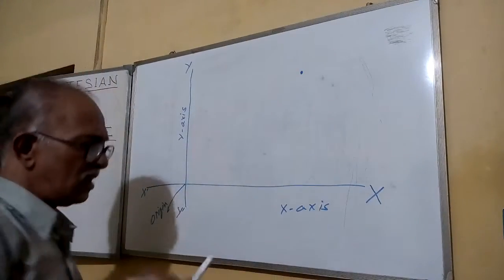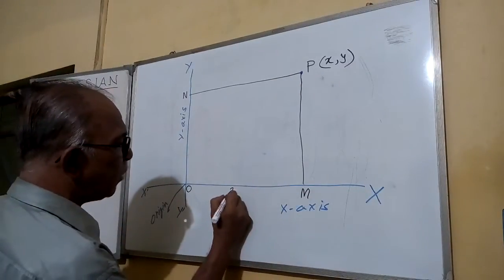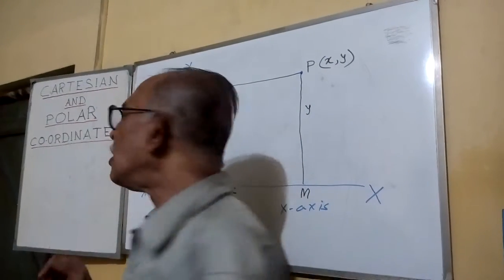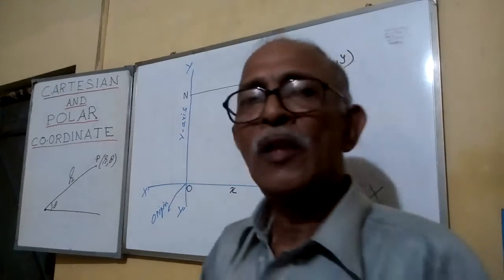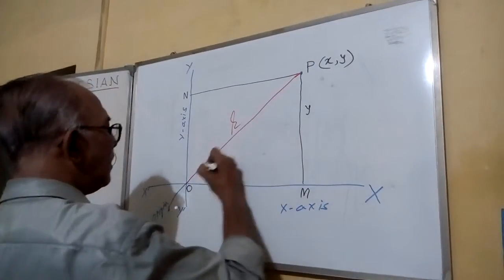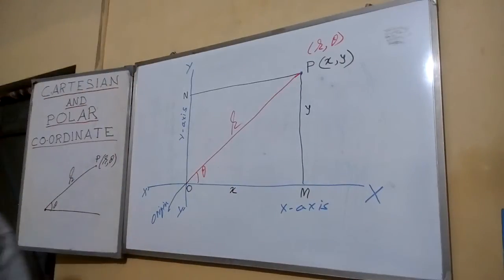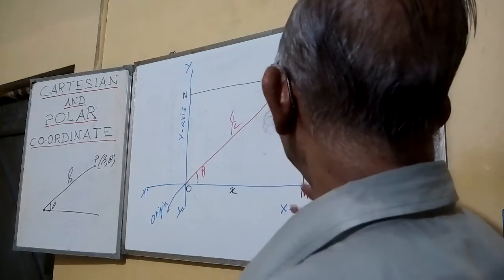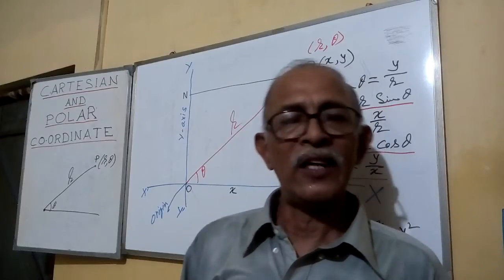CARTESIAN and POLAR Coordinates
This is useful for Pre-college and undergraduate students
It describes Cartesian co ordinate and polar co ordinate system . Pole, initial line and relation between two system of coordinates are dealt with.